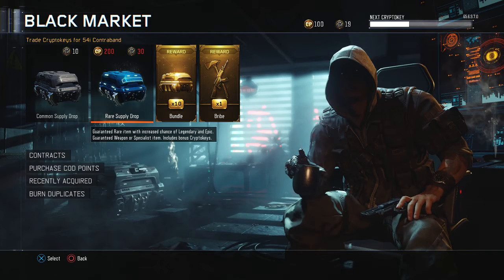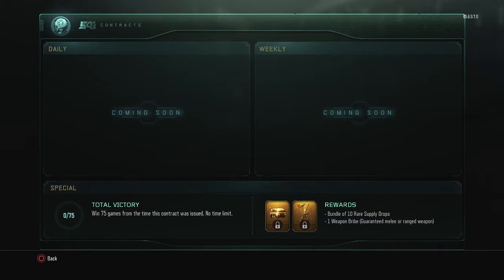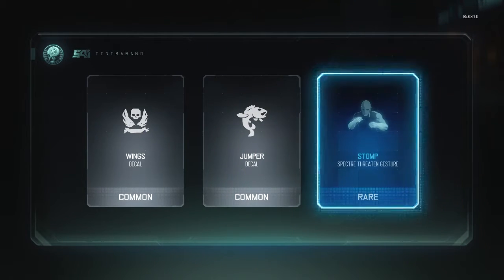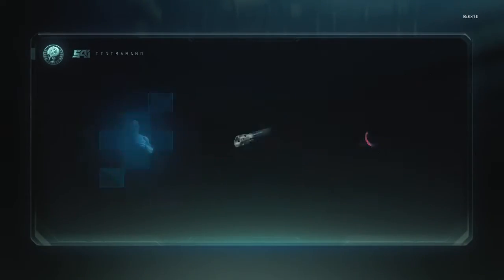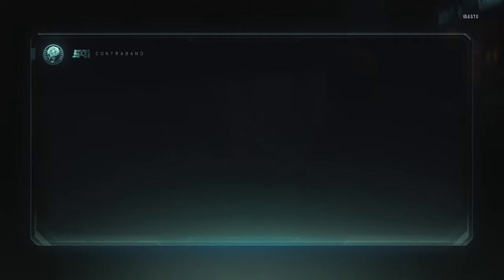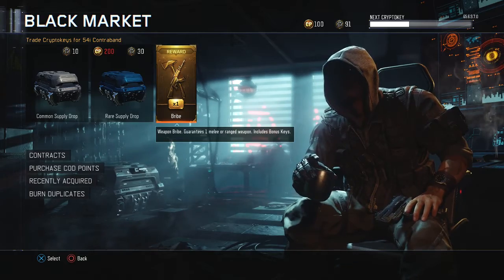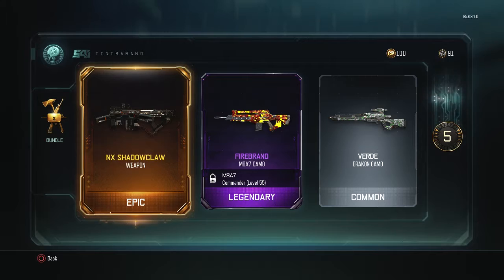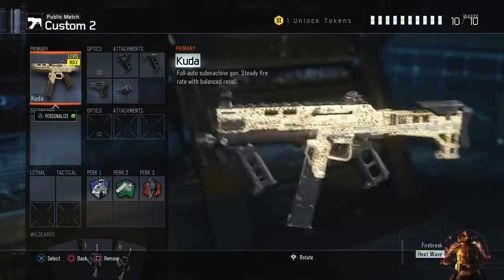OPENING FREE WEAPON BRIBE!!! BLACK OPS 3 NEW WEAPON SUPPLY DROP OPENING!!!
OPENING FREE WEAPON BRIBE!!!

- Cosmos :)